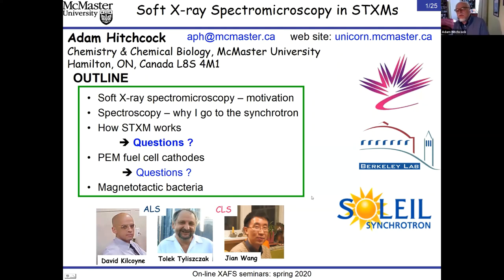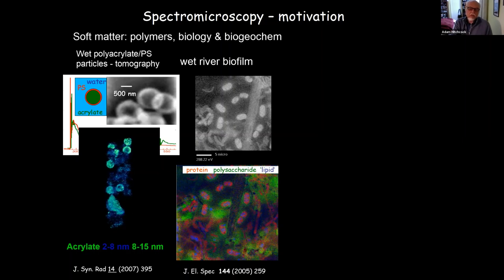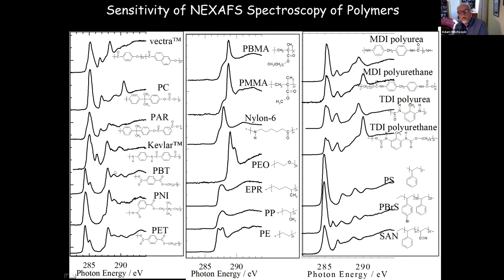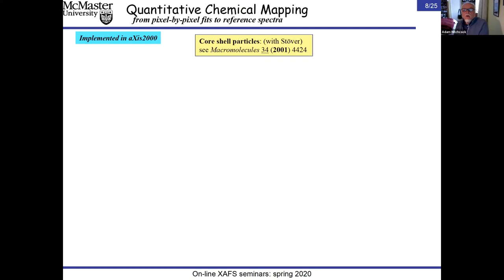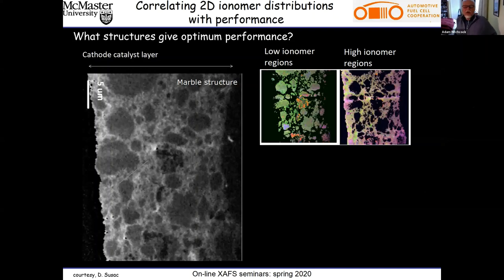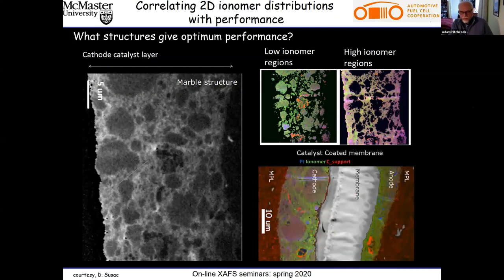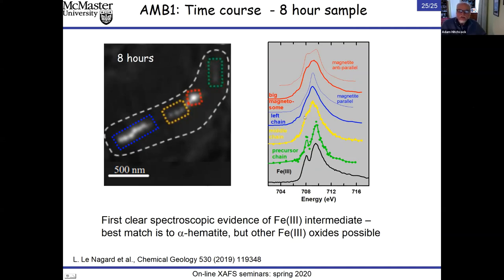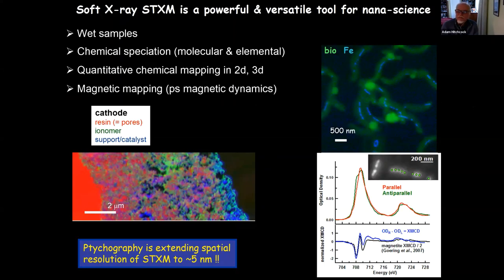Soft X-ray Spectromicroscopy in Scanning Transmission X-ray Microscopes: XAS Journal Club Hitchcock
Title: Soft X-ray Spectromicroscopy in Scanning Transmission X-ray Microscopes
Speaker: Prof. Adam Hitchcock (McMaster University)
Abstract: Soft X-ray scanning transmission microscopy (STXM) is a powerful tool for nanoscale materials analysis, with significant advantages over analytical electron microscopies for studies of radiation sensitive materials. Chemical species identified by near edge X-ray absorption fine structure (NEXAFS) spectra can be mapped quantitatively in 2D and in 3D. STXM instrumentation and methods will be described, with emphasis on spectromicroscopy: chemical mapping by the analysis of images measured at many photon energies. Performance will be illustrated by recent studies of (i) cathodes of low temperature, proton exchange membrane fuel cells (PEM-FC), which are under development for automotive applications, and (ii) biomineralization of single domain, single crystal nano-magnetite by magnetotactic bacteria.